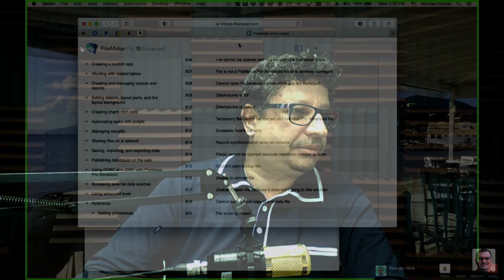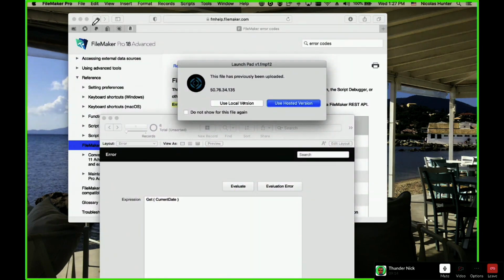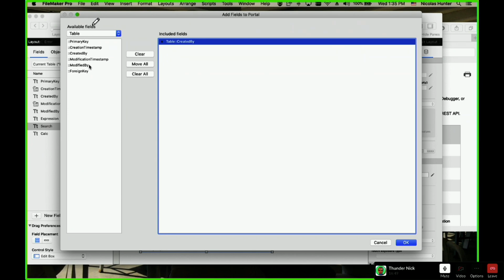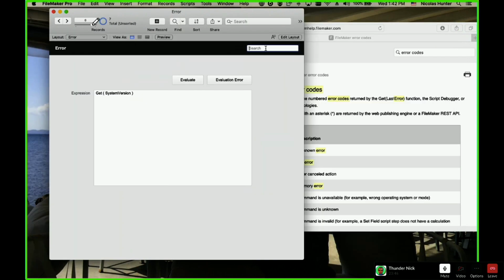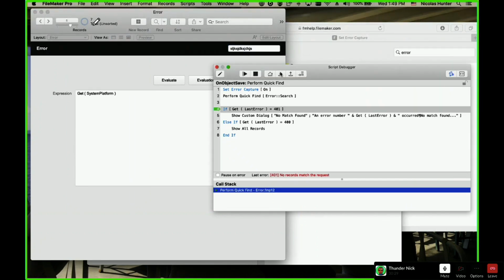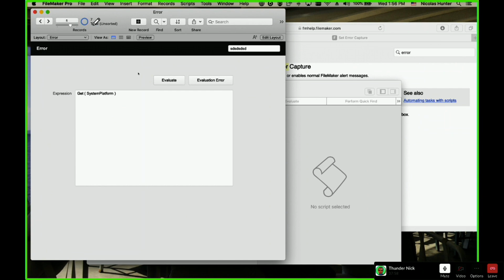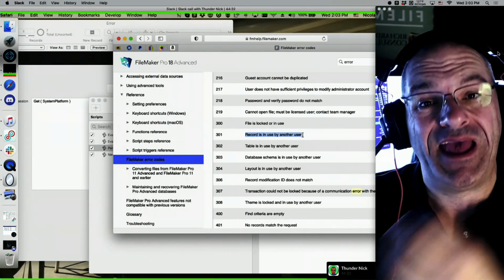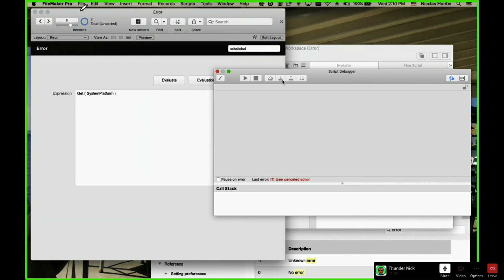Error Capture in FileMaker Scripts - Nick Hunter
6844 - LiveStream - 12.02.20 - ErrorCapture with Script in FileMaker - Nick Hunter

Learn to manage error capture in scripts. and what to watch out for.

FMTraining.TV
2122 9th St., Suite 102